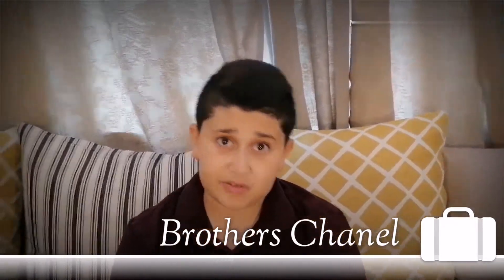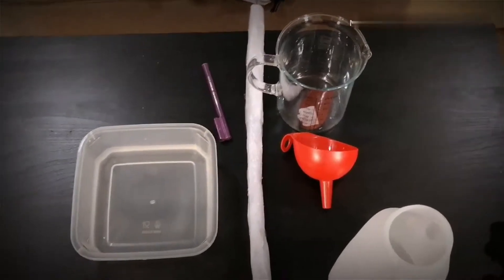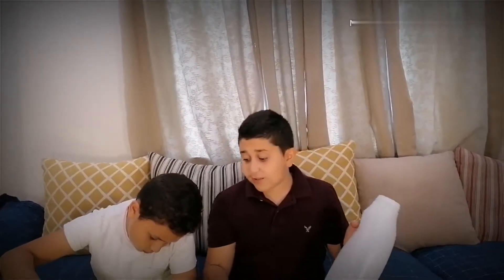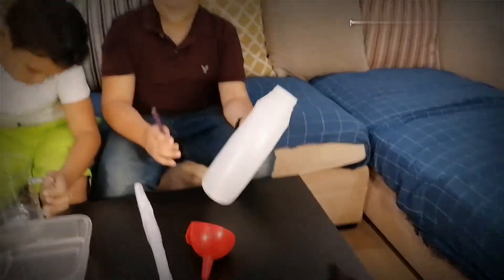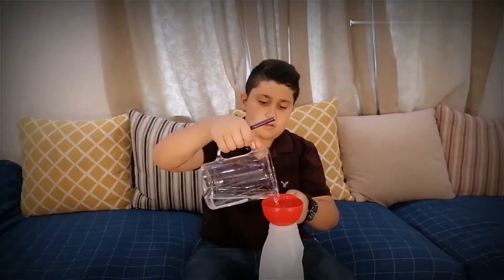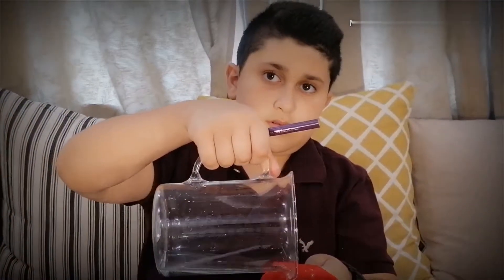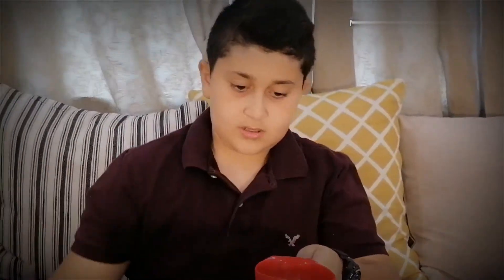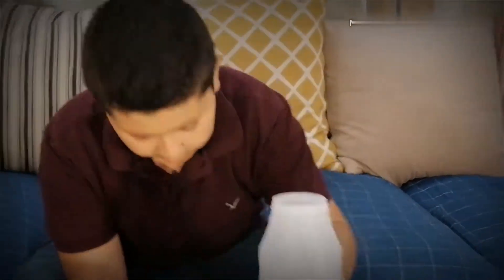Science project how to measure your lung capacity